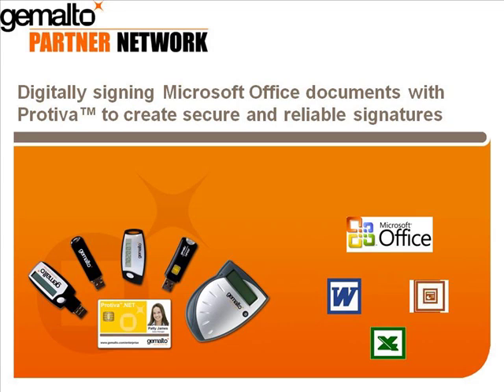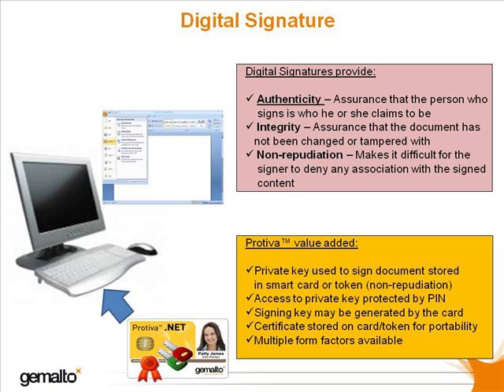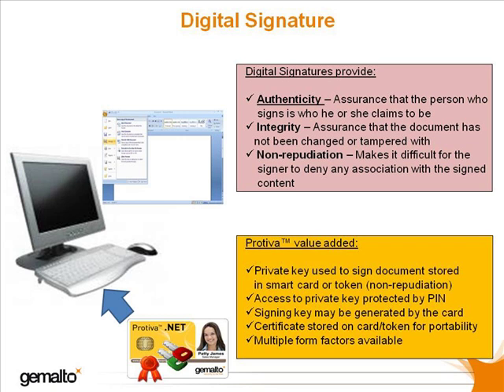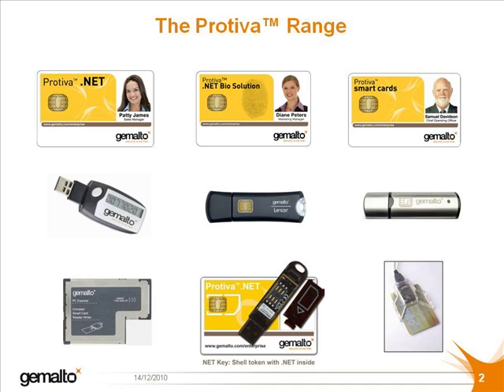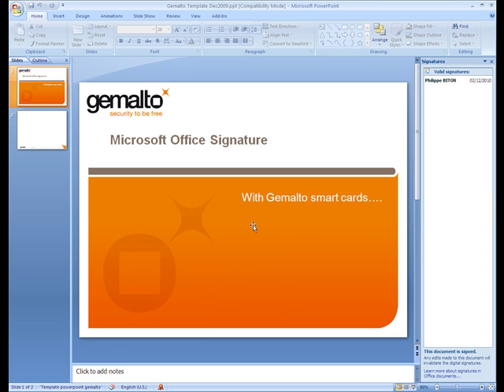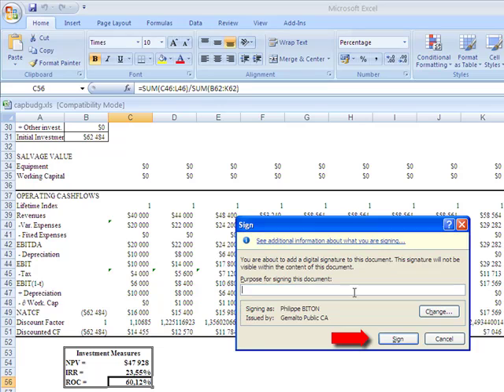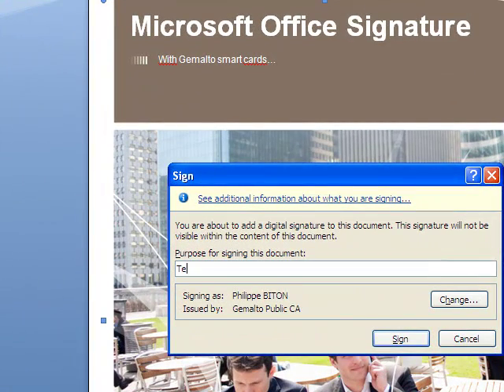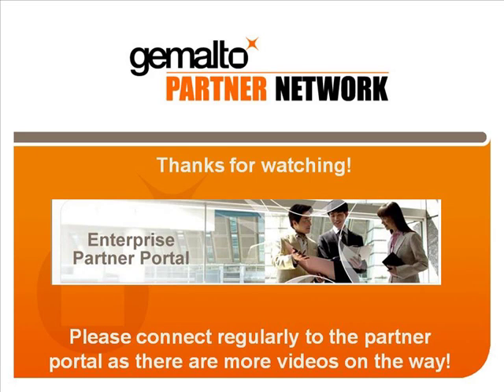Smart Card (.NET) and signing document in Office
This video shows how to digitally sign a document with Microsoft Excel, Word and Power Point using Gemalto .NET cards.